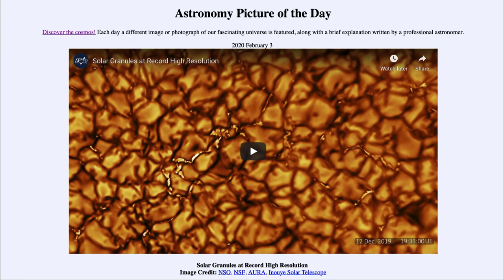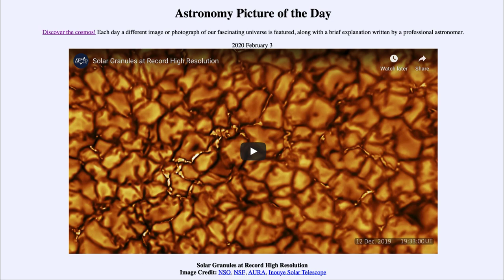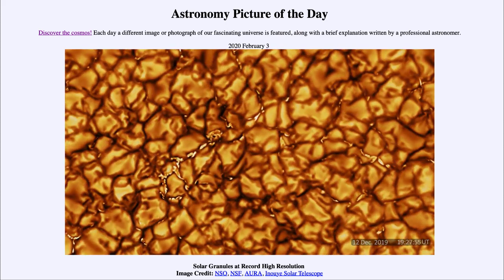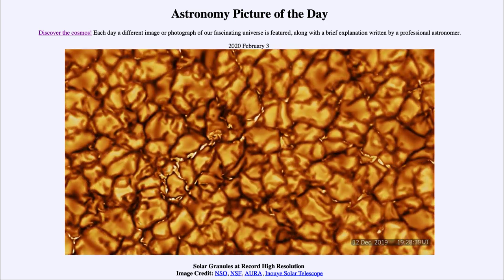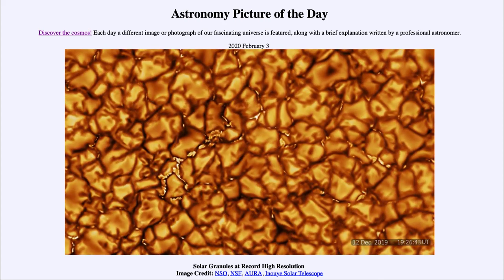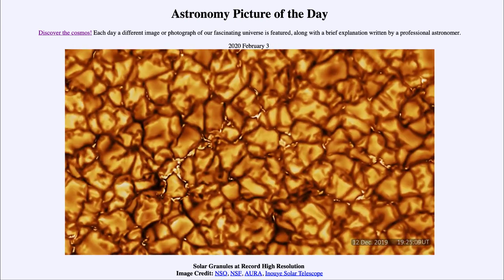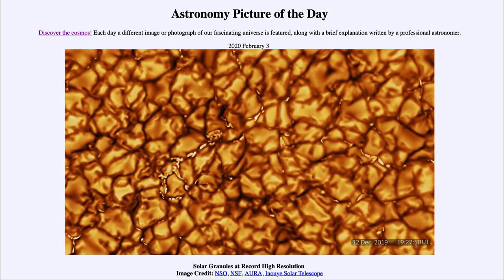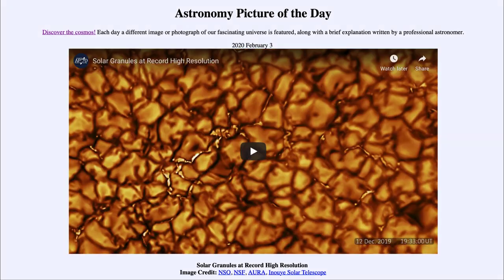2020 February 03 - Solar Granules at Record High Resolution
In today's image, we see video made from images taken by the new Inouye Solar Telescope. This shows granulation on the surface of the Sun, a result of convection currents below the surface bringing warmer material to the surface.